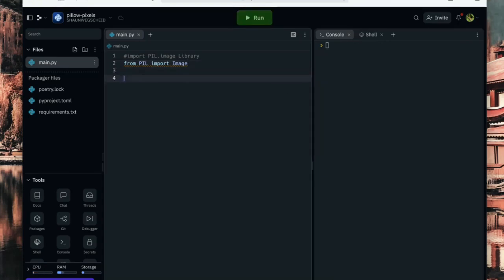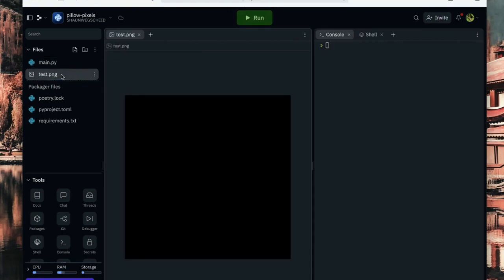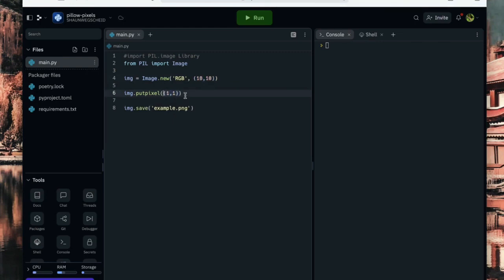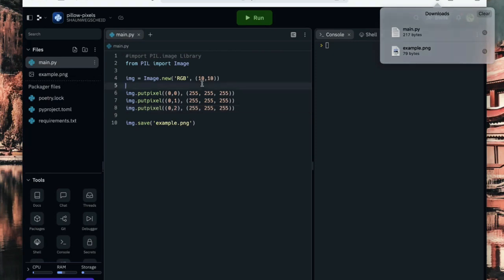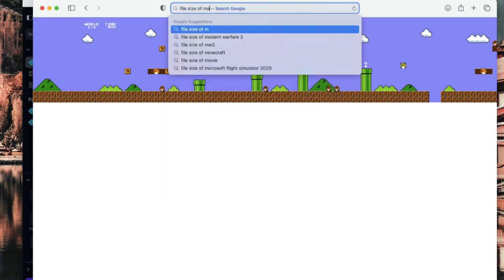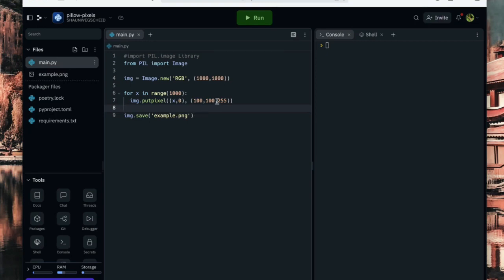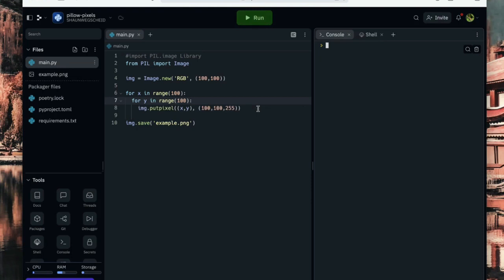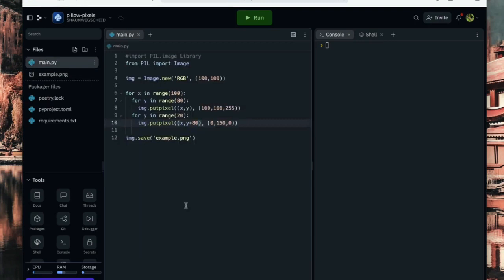pil first redo